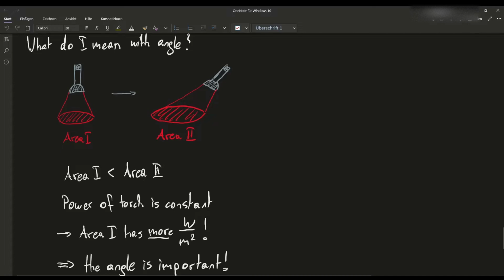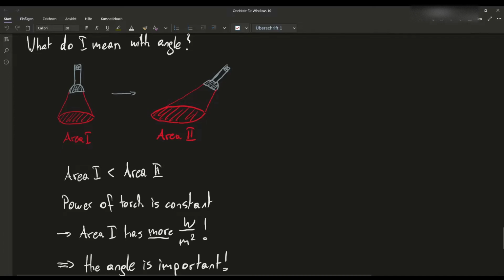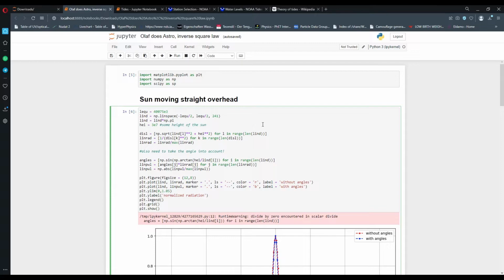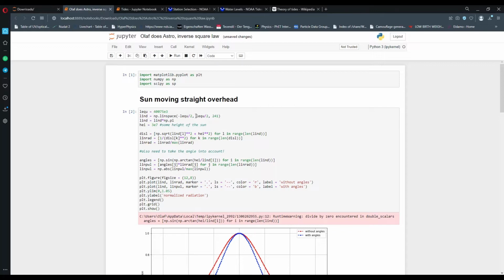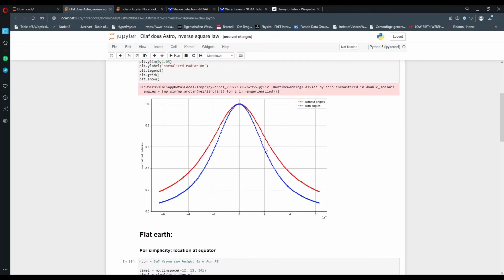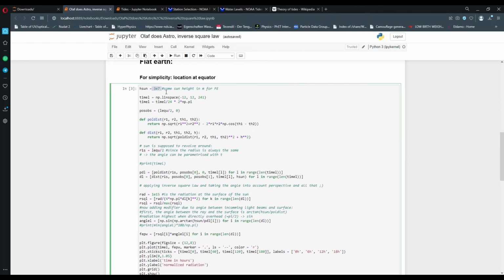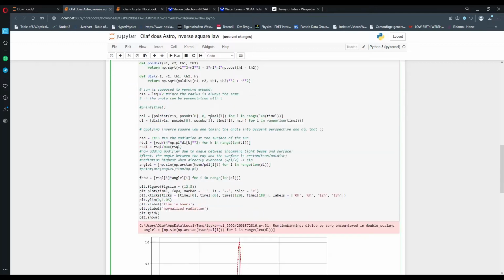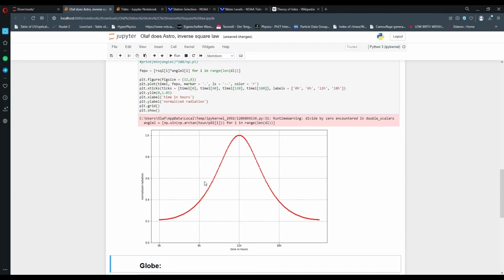Modelling the inverse square law on both models (flat earth and globe)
Hello!

I thought I'd do a follow up where I explain what I meant and show how the inverse square law would look like on both models.